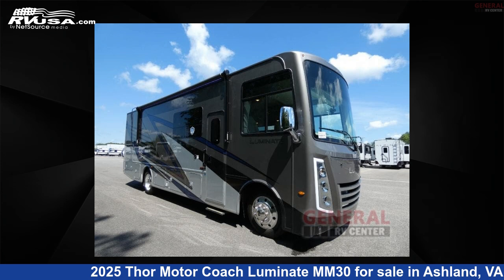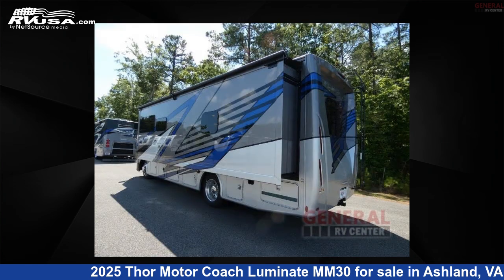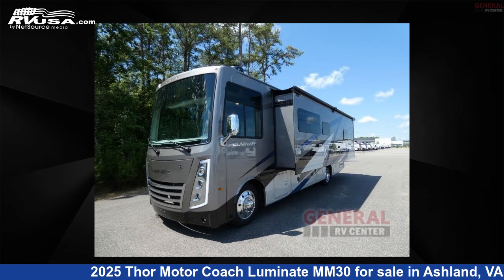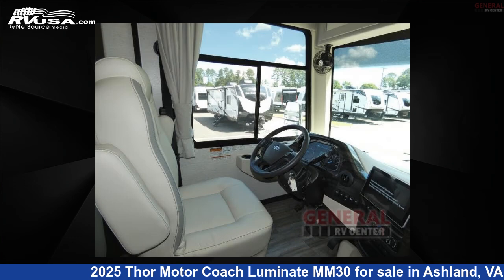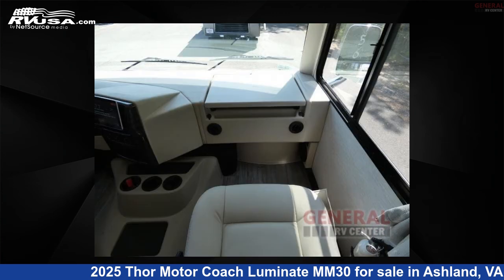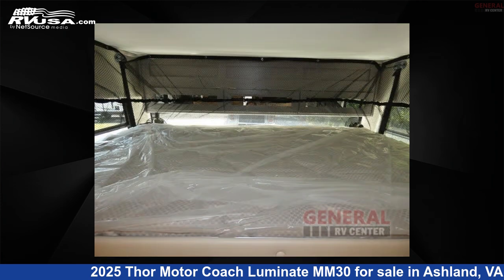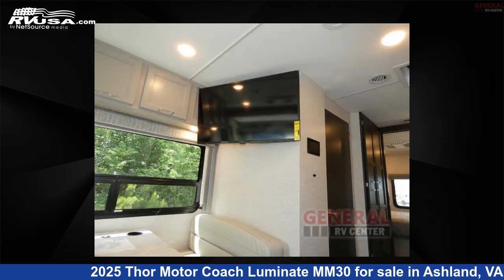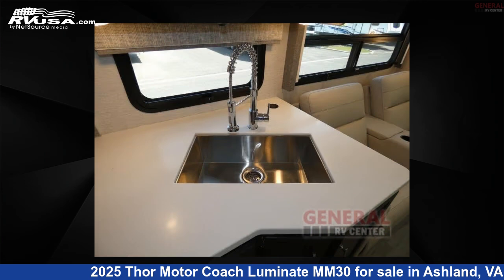Spectacular 2025 Thor Motor Coach Luminate Class A RV For Sale in Ashland, VA | RVUSA.com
This 2025 Thor Motor Coach Luminate MM30 is a Class A RV. It is located in Ashland, VA 23005 and is offered for sale by General RV Center. This New Thor Motor Coach Is 31' 0" in length and features sleeps 6, Slideout, and 50 gal fresh water capacity. The floorplan layout of this Class A features Bunk Over Cab, Outdoor Entertainment, Outdoor Kitchen, Rear Bedroom. This 2025 Thor Motor Coach Luminate MM30 is built on a Ford F-53 chassis.